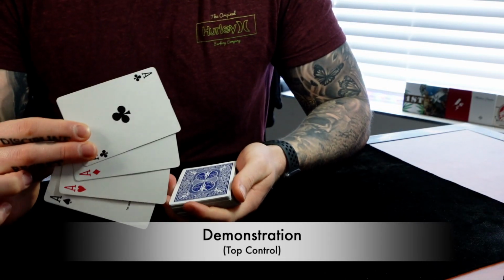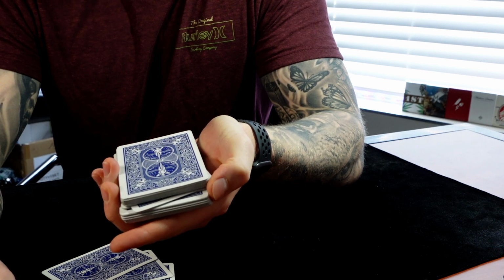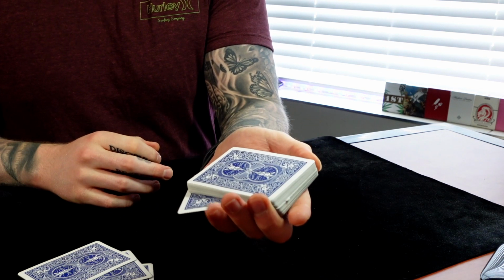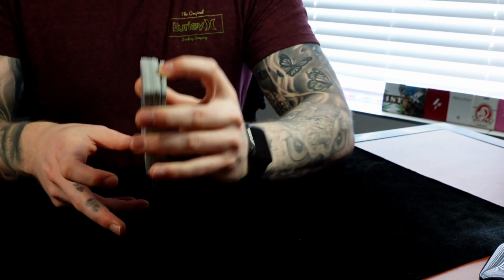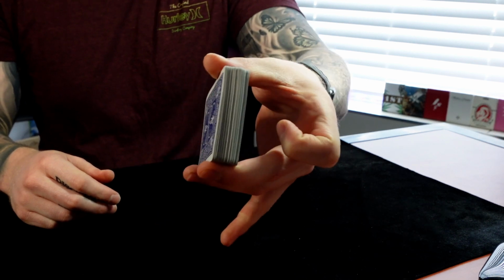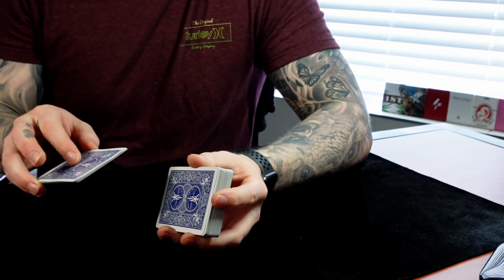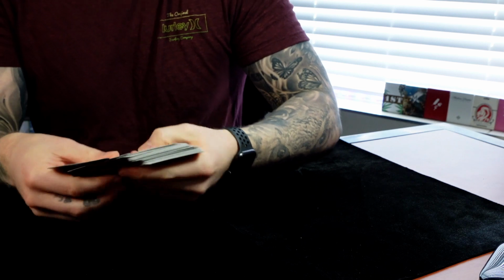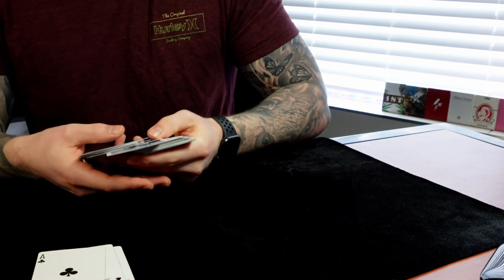INSANELY EASY Multi-Card Shift - A MUST HAVE Sleight of Hand Move (Tutorial)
Tik Tok Hey guys! Here is an awesome tutorial for one of my favourite multi-card shifts. This shift is an ITH variation of the Nash Multiple Shift and is incredibly deceptive while still being very easy. In this video I show you two different variations which allow you to place any number of cards in different spot in the deck and control them to the top or bottom in a single cut. I really appreciate you taking some time to watch this tutorial. It’s filled with details because needs to be. There is so much that goes into convincing sleight of hand and deception. I implore you to watch it all as even if you’re more experienced, there will be something for you to take away from this. Enjoy!

🃏 Decks used in this video: Blue Bicycle Playing Cards